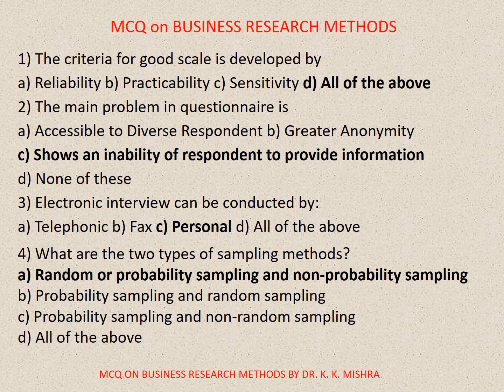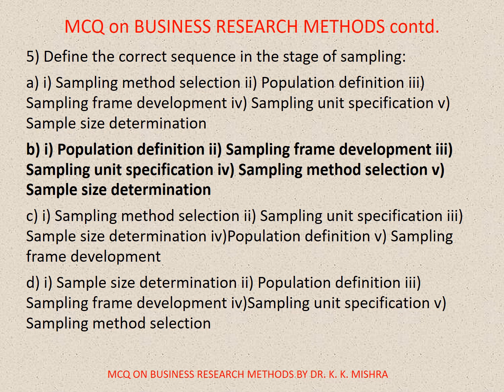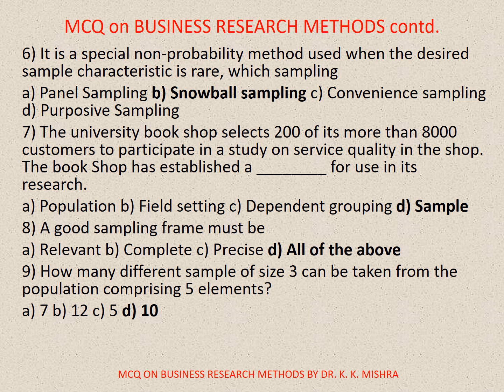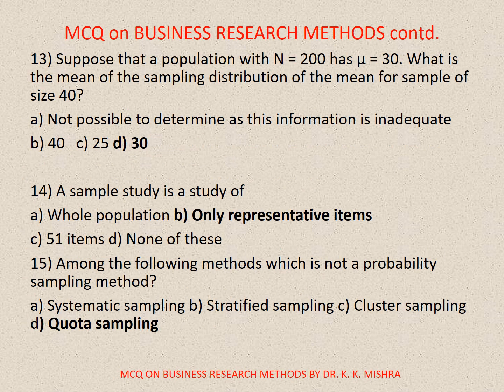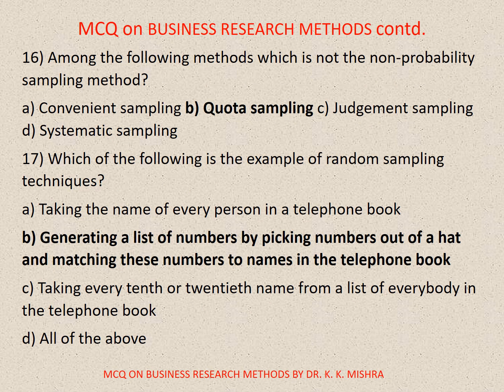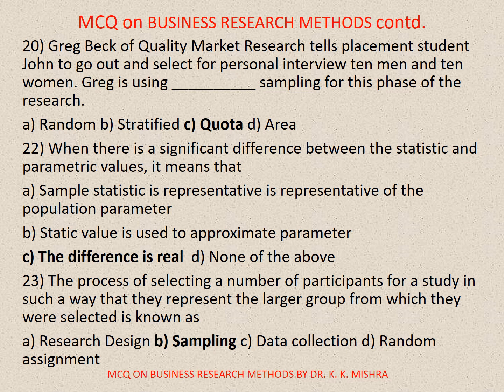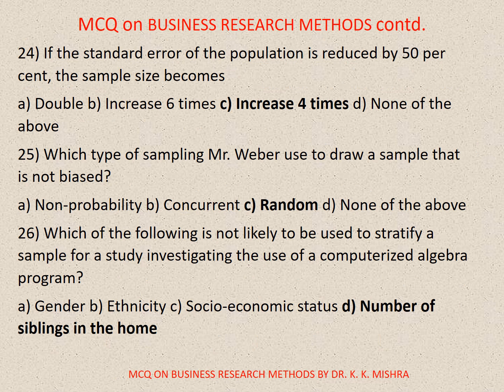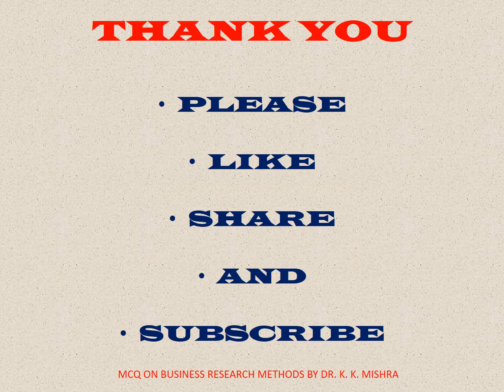MULTIPLE CHOICE QUESTIONS (MCQ) ON BUSINESS RESEARCH METHODS (BRM) PART 2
Business research is a part of the business intelligence process. It is usually conducted to determine whether a company can succeed in a new region, to understand their competitors, or to simply select a marketing approach for a product. This research can be carried out using qualitative research methods or quantitative research methods.